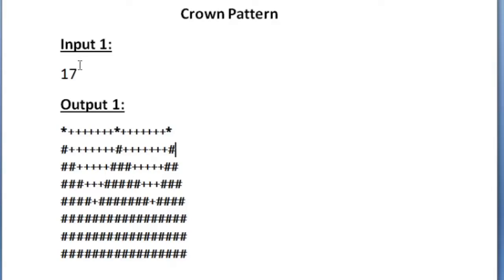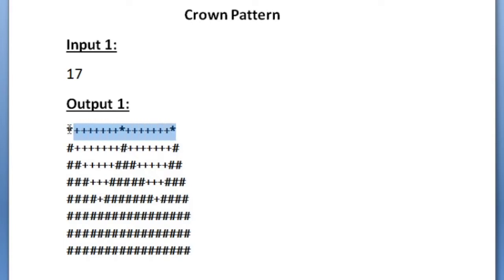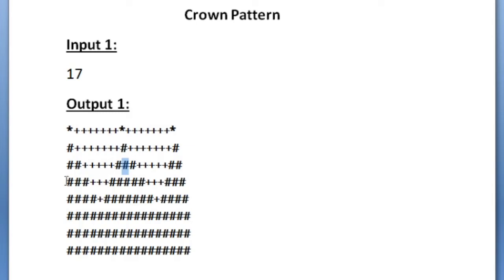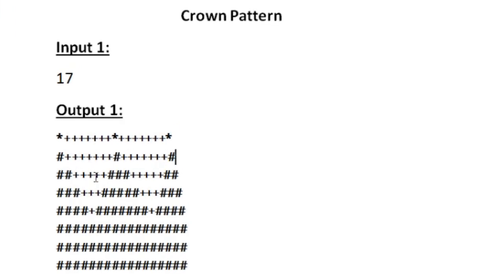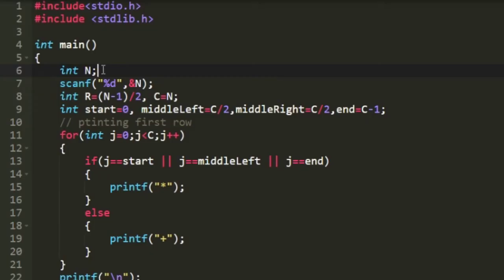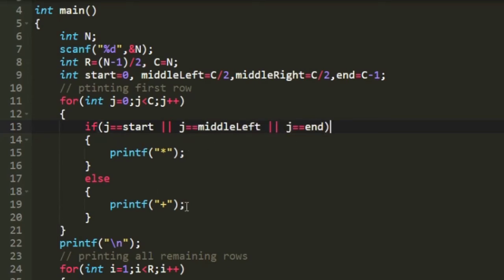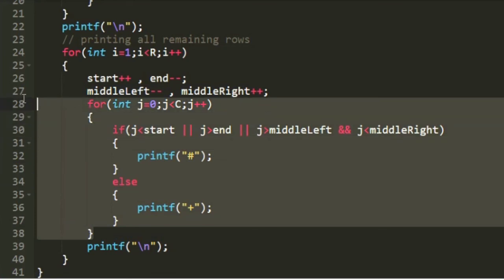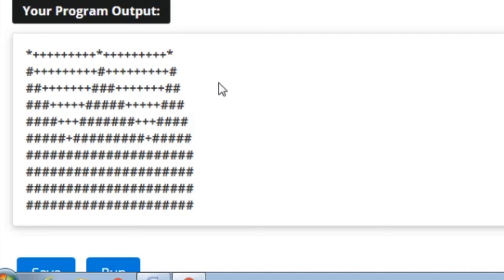skillrack daily challenge | Crown Pattern | 22-10-2020